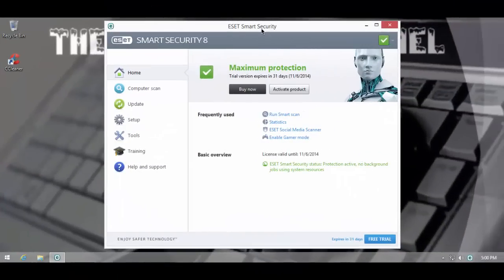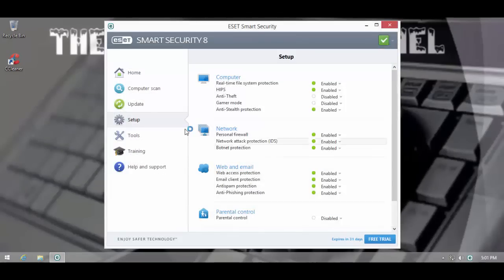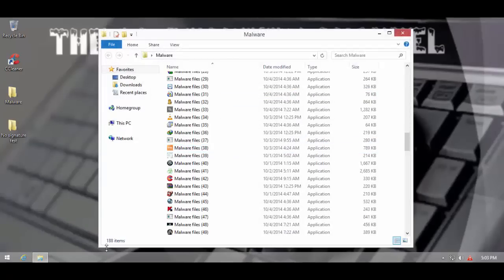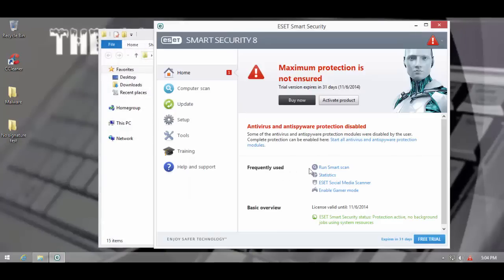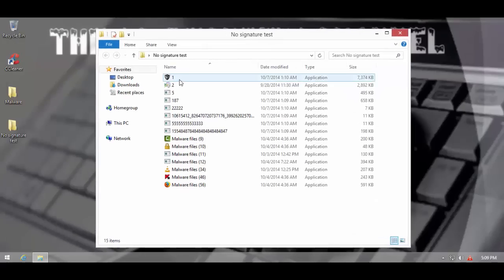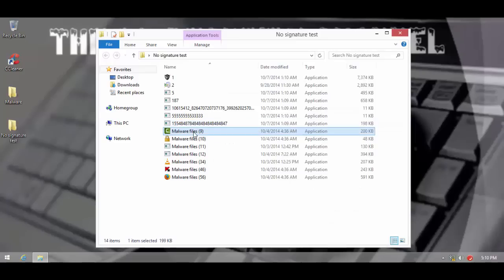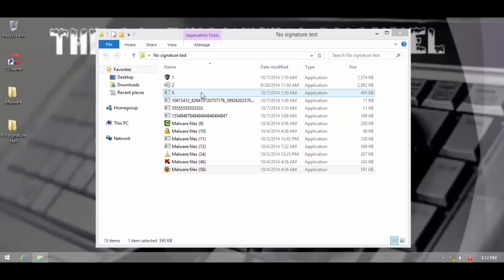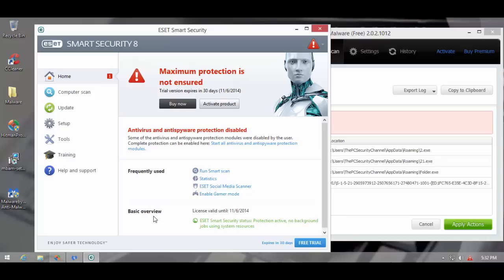ESET Smart Security 8 review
Taking a closer look at the newest version of ESET and its zero day malware prevention capabilities: